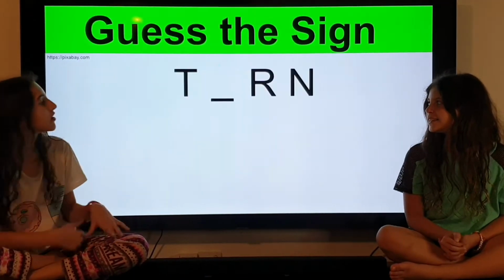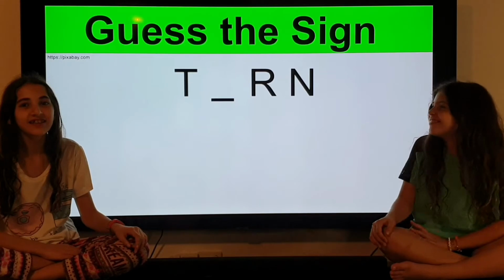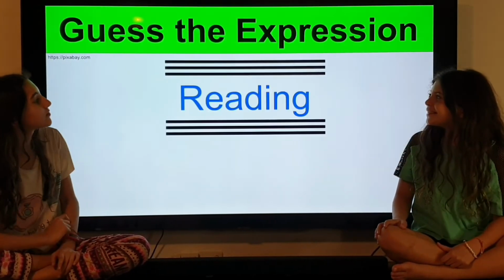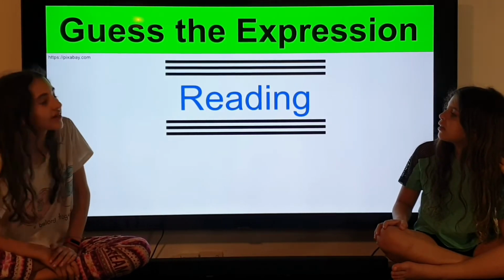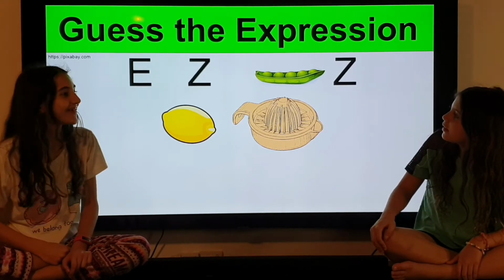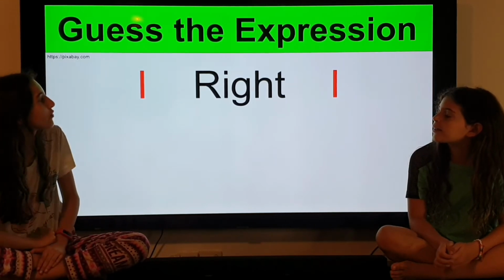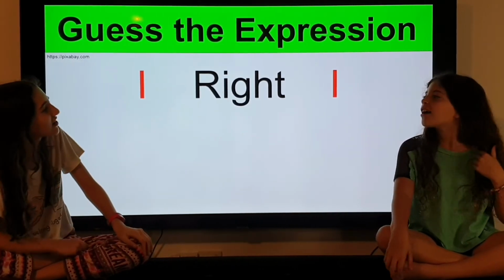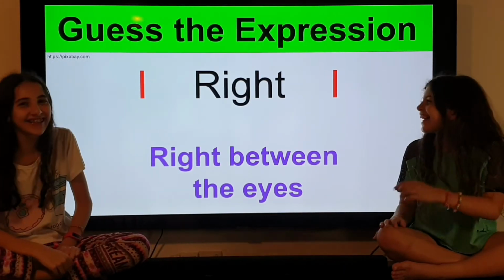Can you figure out what is happening? Think outside the box!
Let's see how smart we are, ten really difficult questions. Play with us!